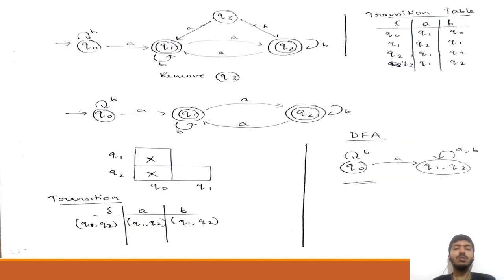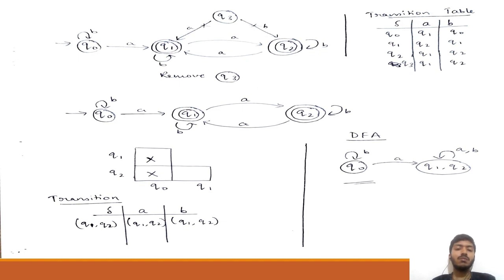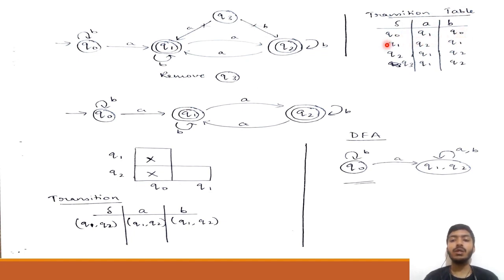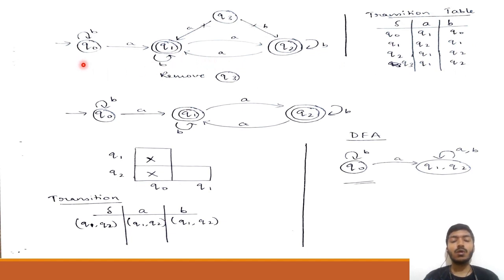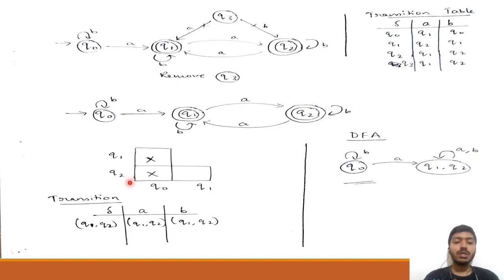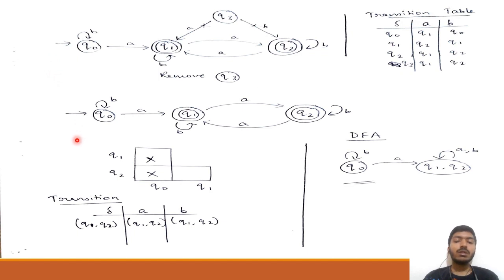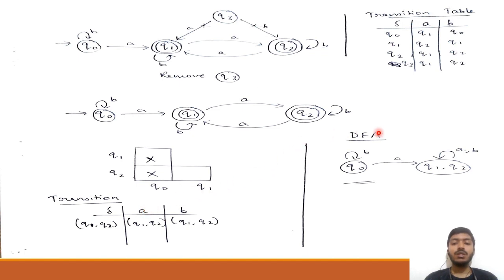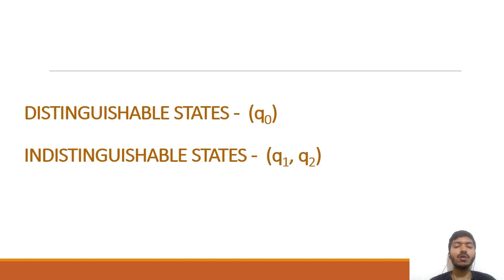MINIMIZATION OF DFA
Explaining the solution of DFA